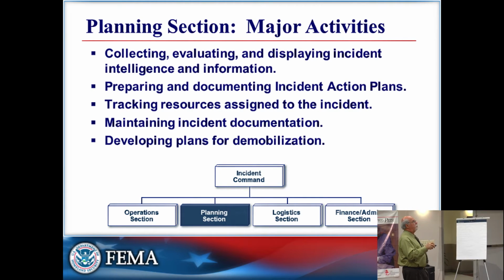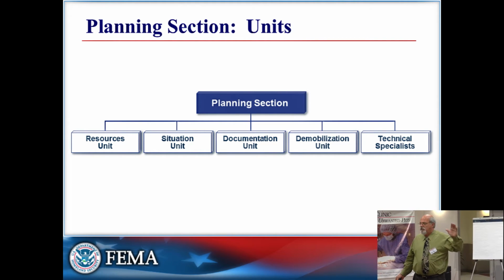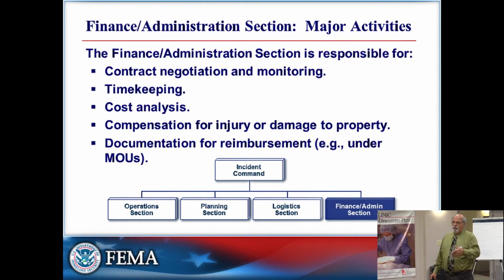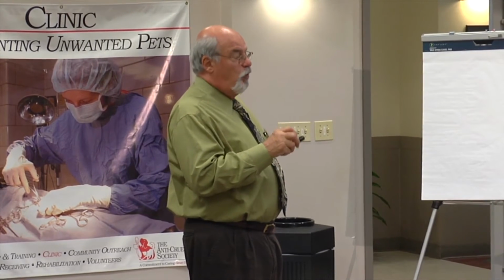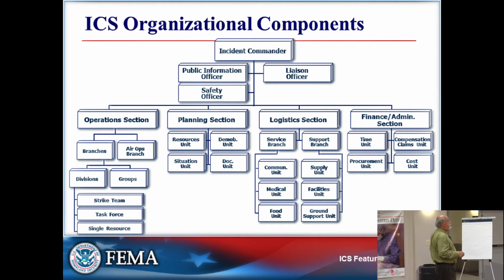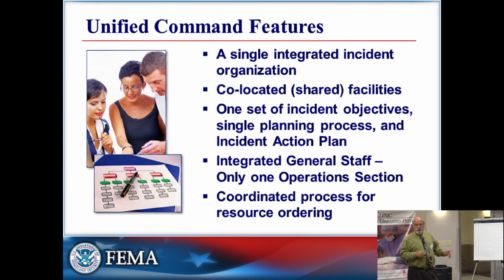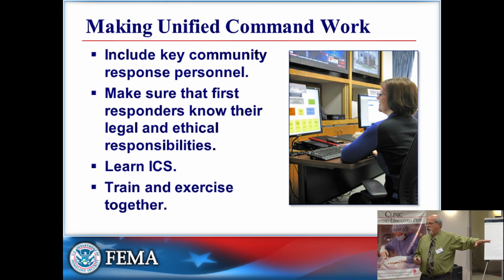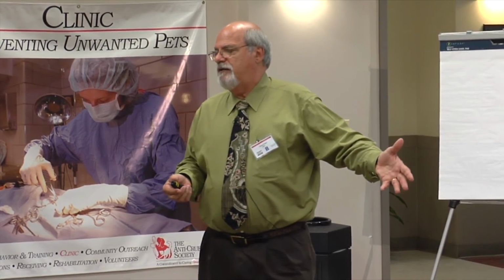Incident Command System (ICS) for Zoos & Aquariums: Module 5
Expanding incidents require more responders.  This module introduces the concept of expanding the ICS system for response.  Part 5 of a 7 part series.

Visit the Zoo and Aquarium All Hazards Preparedness, Response and Recovery (ZAHP) Fusion Center website, zahp.aza.org, for more information.

No copyright is claimed for government materials used herein. The information here is intended solely as summary information for zoo and aquarium employees and viewers in the general public.  It contains recommendations but creates no new legal obligations nor accreditation standards for AZA-accredited zoos and aquariums.